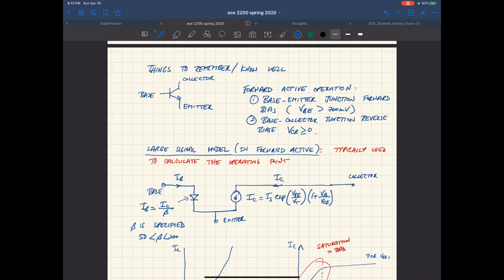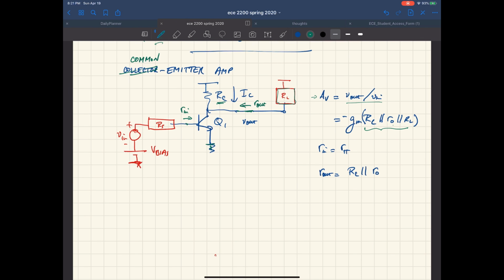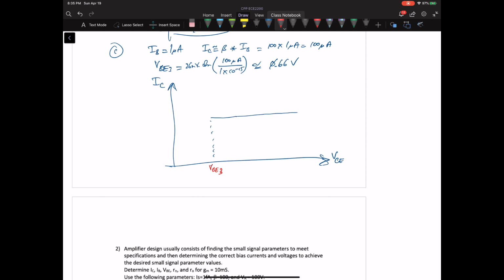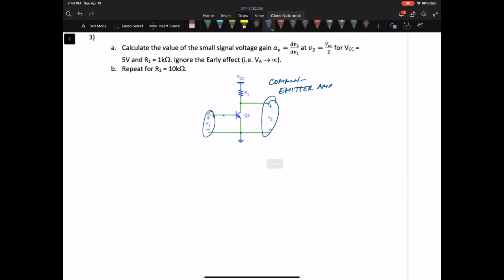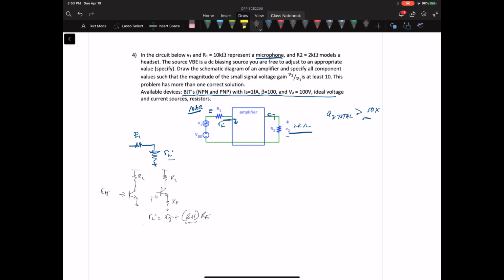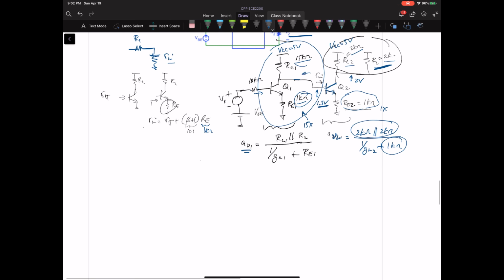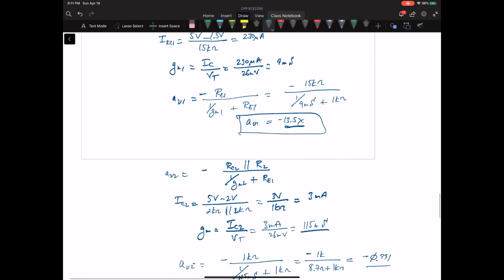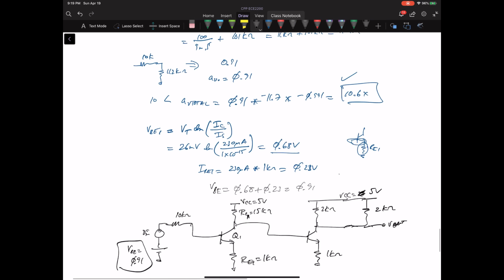ECE2200 Spring 2020 Midterm 2 Practice